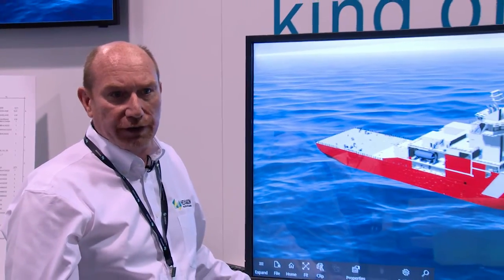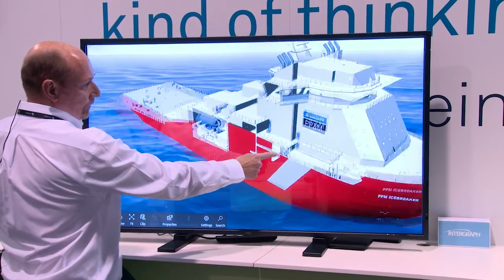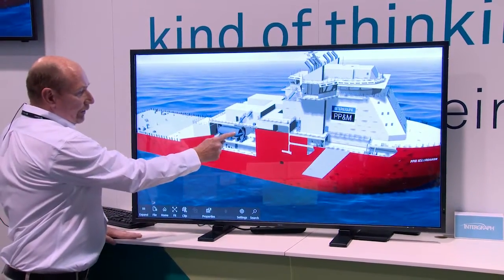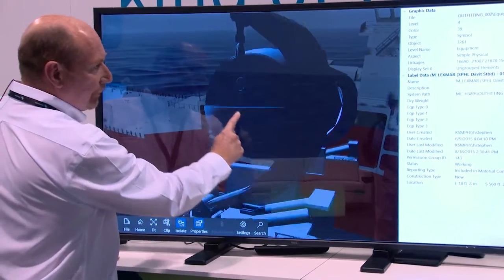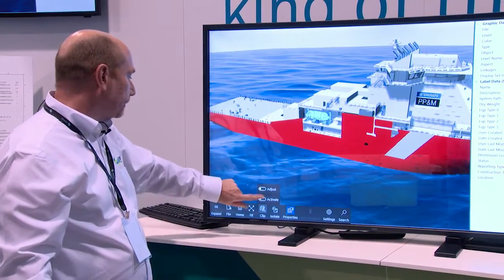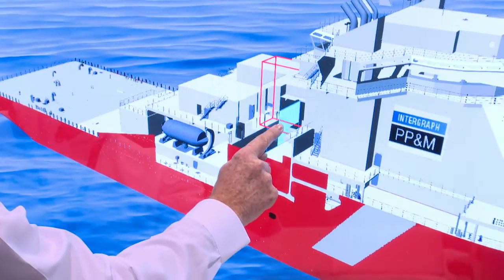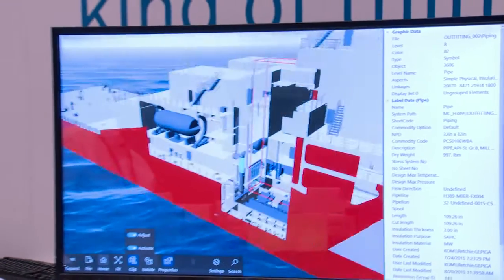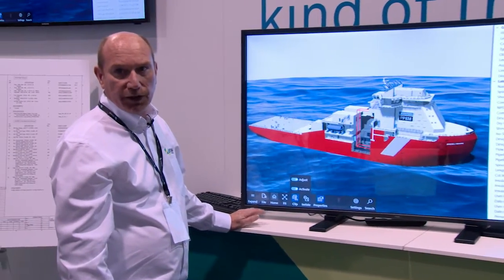Visualisation: Beyond the Screen (TV335)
Take a look at the latest and greatest in visualization, and see how you can go "beyond the screen" with Intergraph PP&M.